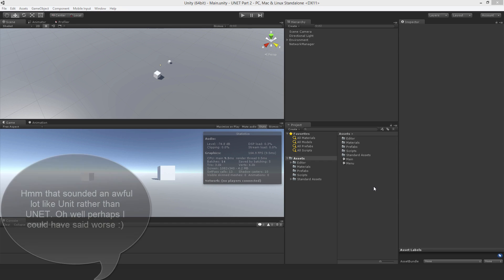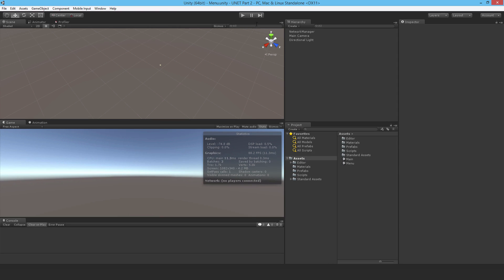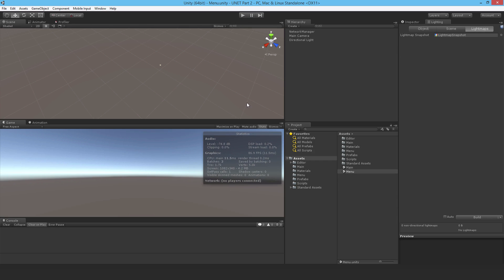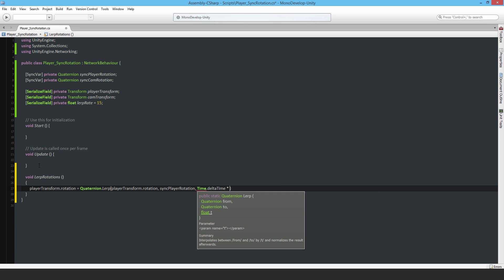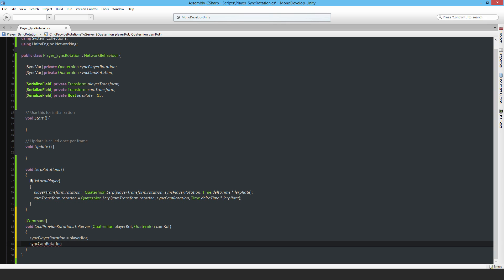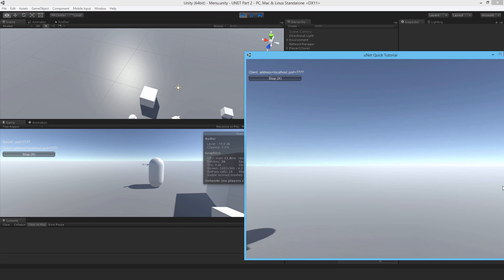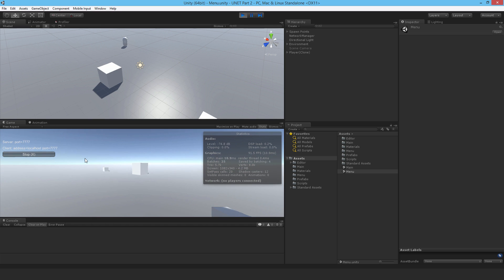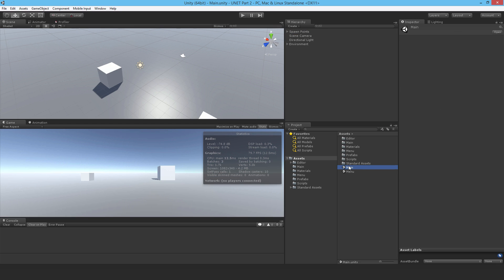UNET Part 2 - Rotation Syncing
By the end of this quick tut I have an offline and online scene, smooth player rotation syncing, and automated spawn points.

Oh and don't forget to join the GTGD S3 Steam community group.